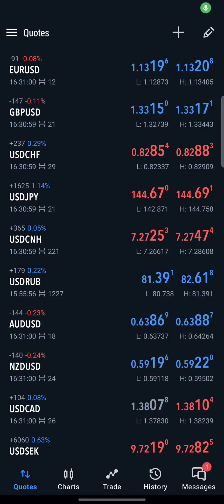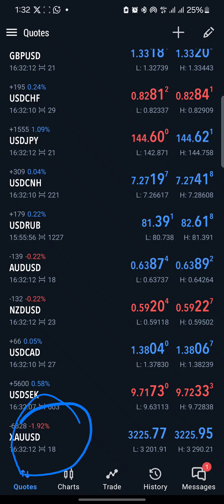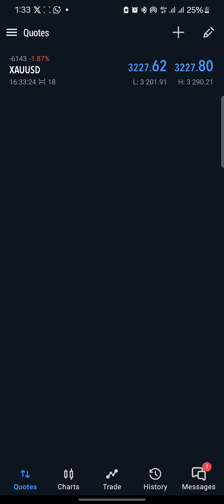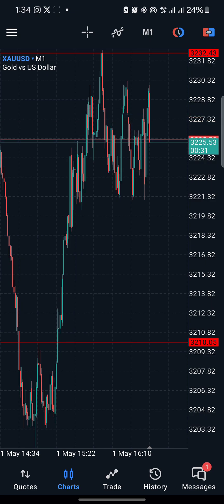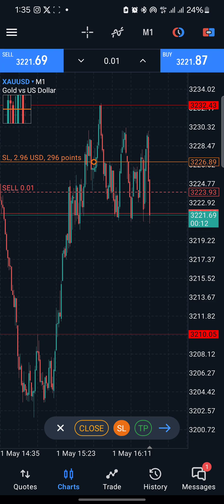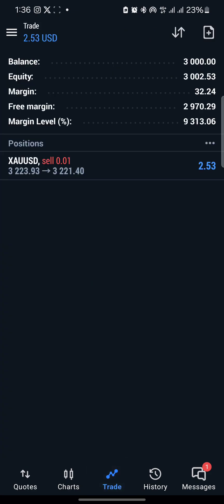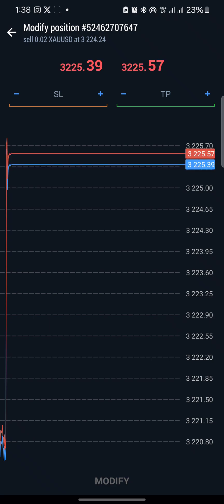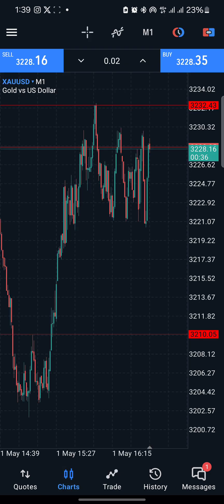How to Execute Trades on Meta Trader 5(MT5) and modify your trades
This is short video to guide beginners on how to Enter trades on MT5 and also Modify running trades